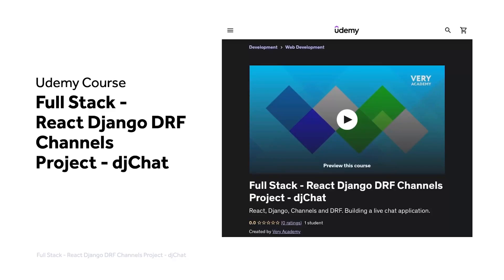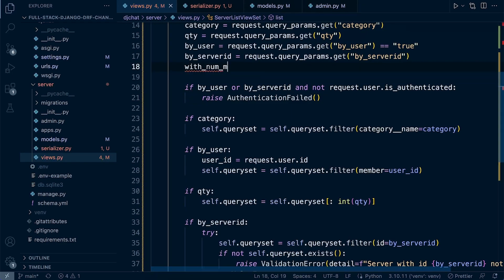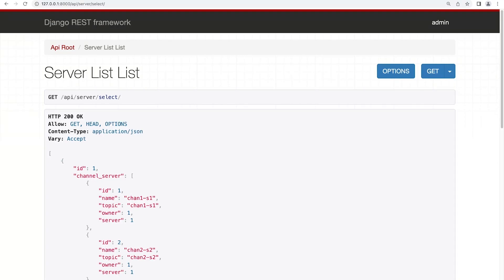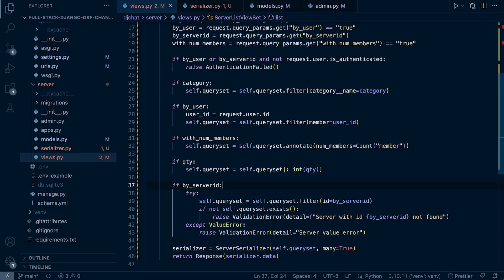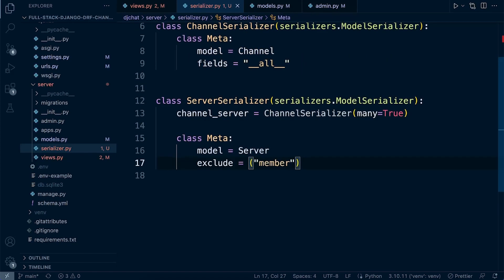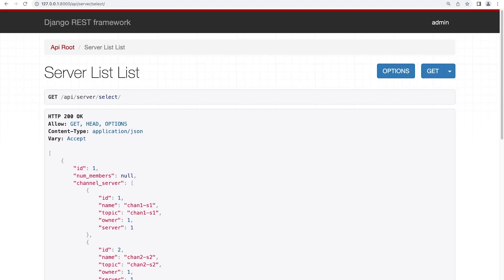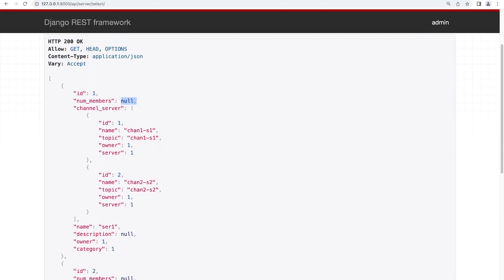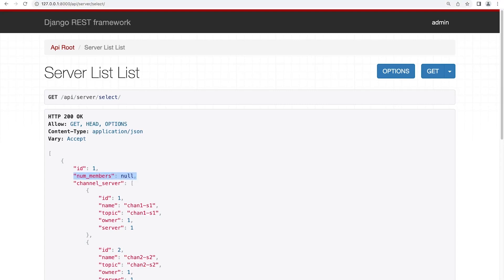Full Stack React Django DRF | Chat App | Filtering Servers and Returning Annotation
Full Stack React Django DRF and Channels chat app project. Creating an API Endpoint for Filtering Servers and Returning Annotation of the Number of Members.